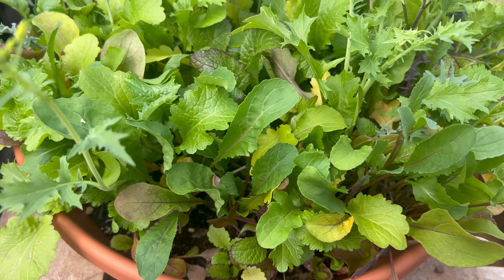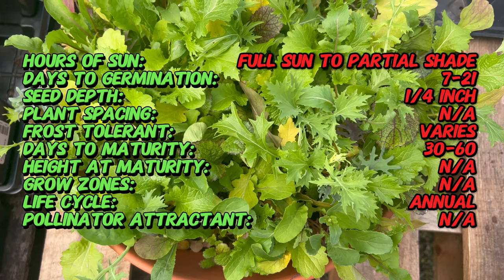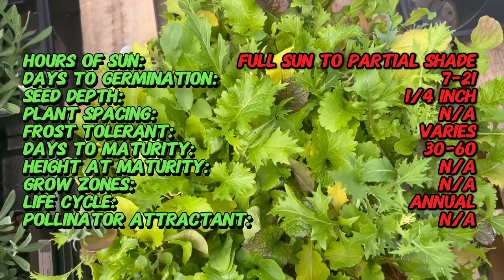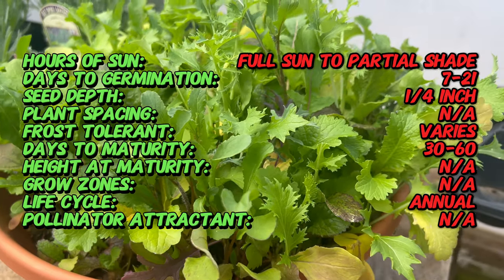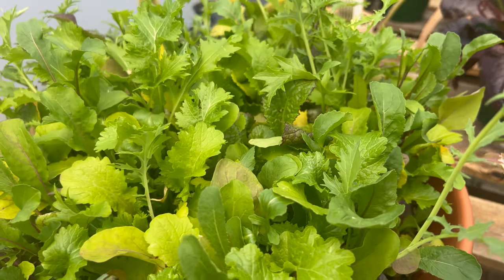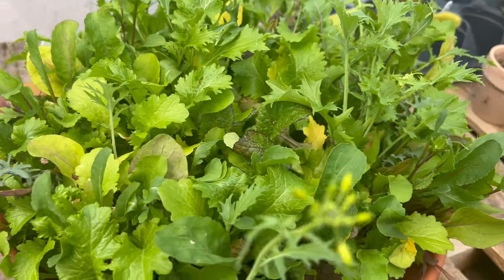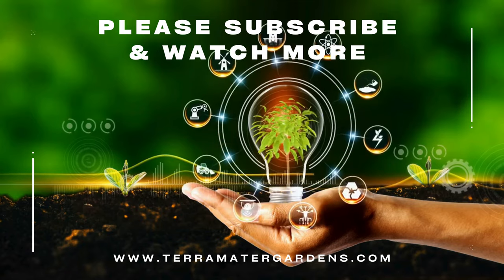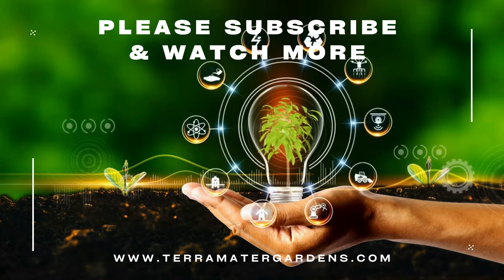MESCLUN MIX: Growing Tips and Care Guide for Nutritious Greens 🥗🌱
Dive into the world of Mesclun Mix with our comprehensive growing tips and care guide for nutritious greens. Learn how to cultivate and maintain this delightful blend of salad greens, perfect for adding freshness and flavor to your dishes. From sowing and watering techniques to harvesting and pest control, this guide provides essential insights for gardeners of all levels. Discover the secrets to successfully growing Mesclun Mix and enjoy a bountiful harvest of homegrown goodness.

Here's a sneak peek at what we'll cover:

* Type: Mesclun Mix (Salad Blend)
* Days to Germination: Varies depending on the specific greens in the mix (typically 7-21 days)
* Seed Depth: Generally shallow (around ¼ inch)
* Plant Spacing: Varies depending on the greens in the mix (refer to seed packet recommendations)
* Frost tolerance: Varies depending on the greens in the mix (most are cool-season crops)
* Days to Maturity: Relatively fast-growing (usually ready for harvest within 30-60 days)
* Height at Maturity: Varies depending on the greens in the mix (generally short, 6-12 inches tall)
* Common Greens in Mesclun Mixes:
* Lettuces (red and green leaf lettuces, romaine)
* Spinach
* Arugula
* Kale
* Mustard greens
* Mizuna
* Chard (young leaves)
* Endive
* Additional Notes:
* Mesclun mixes are popular for salads due to their variety of textures, flavors, and colors.
* You can grow your own mesclun mix from seeds or purchase pre-mixed seeds.
* Mesclun greens prefer cool weather and moist, well-drained soil.
* They can be grown in containers or garden beds.
* You can harvest mesclun greens by cutting leaves regularly throughout the growing season. This encourages new growth.